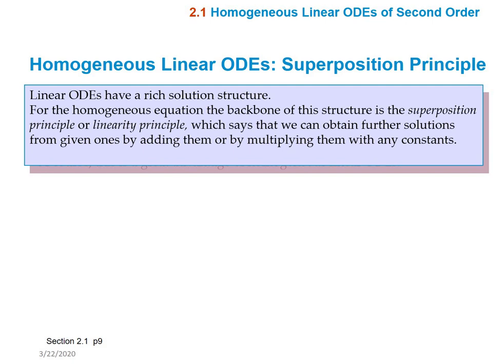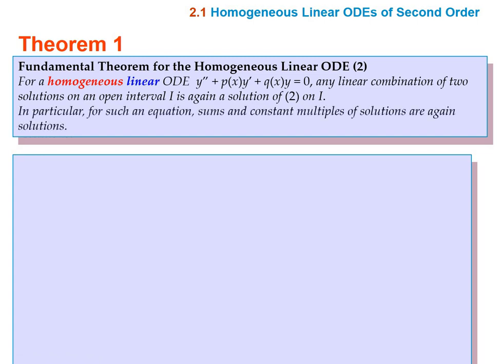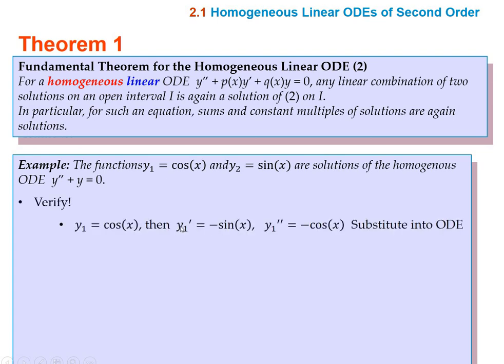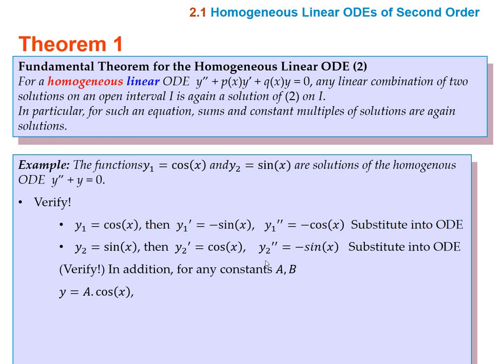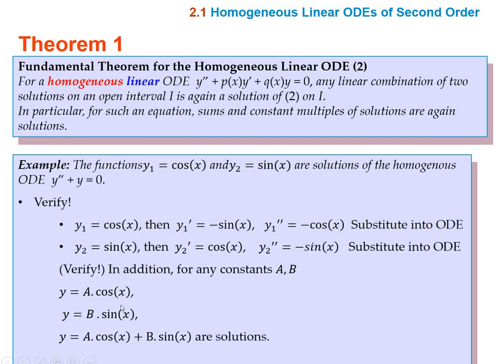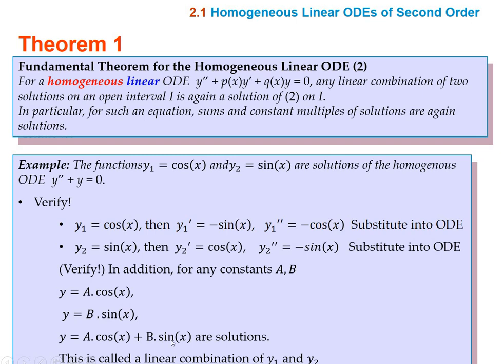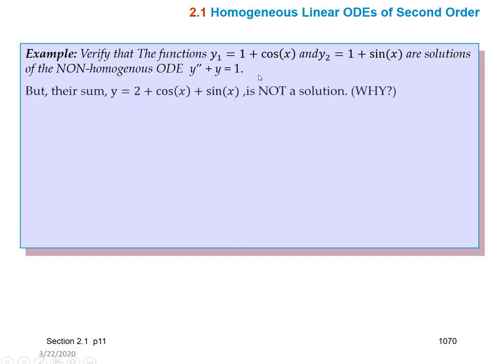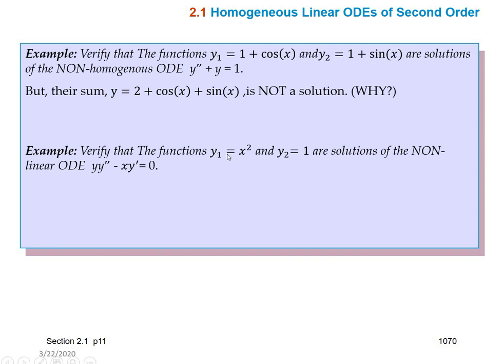Homogeneous Linear ODEs of Second Order-Part 2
Homogeneous Linear ODEs of Second Order
Homogeneous Linear ODEs: Superposition Principle,  linearity principle,
Fundamental Theorem for the Homogeneous Linear ODE,
معادلات تفاضلية عادية